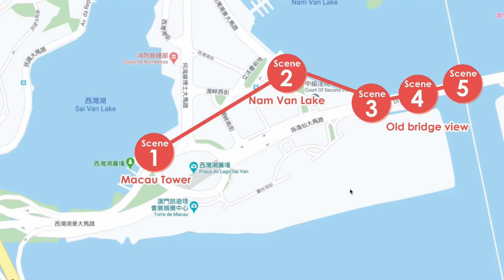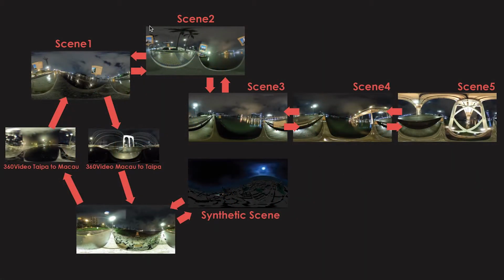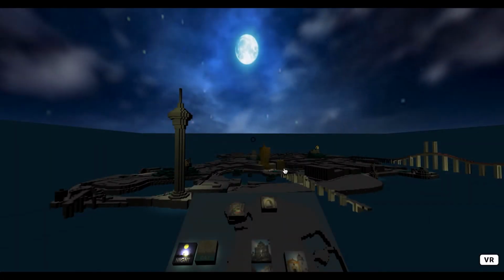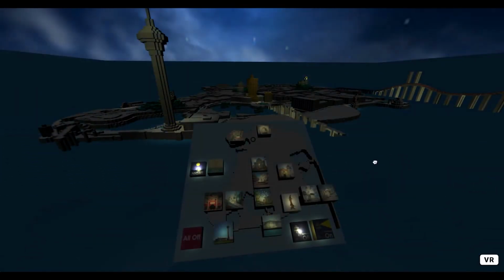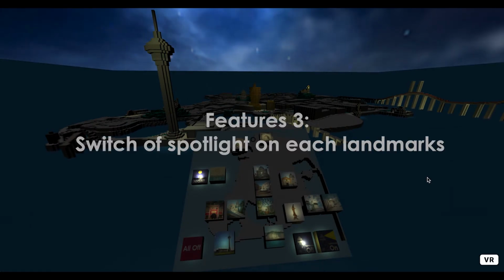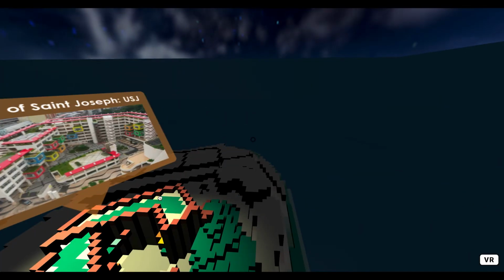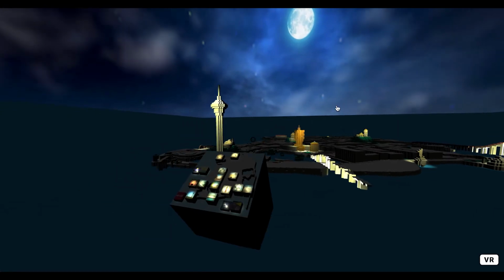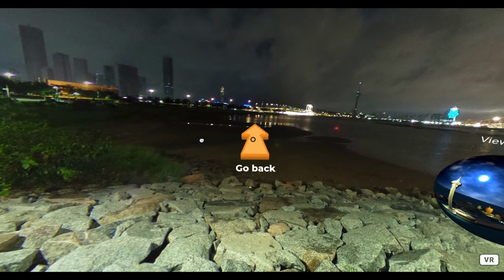Justan's Virtual Reality Environment Project (2020)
Virtual Reality Project done in A-Frame for the Virtual Reality Environments course of the Master of Design program.
Faculty of Creative Industries, University of Saint Joseph, Macau.

Video by Justan